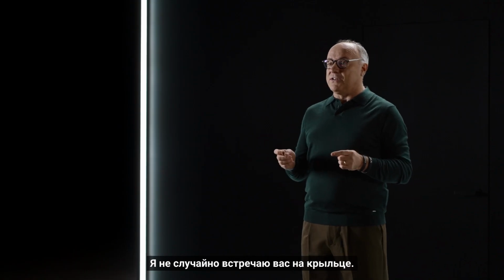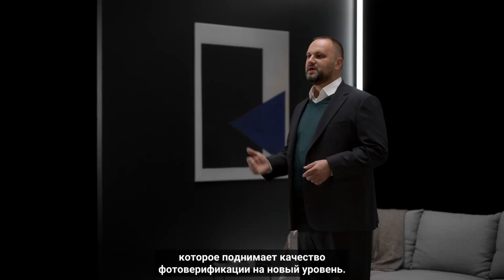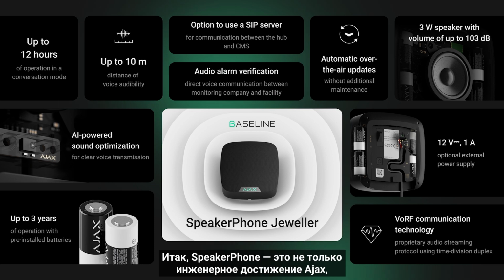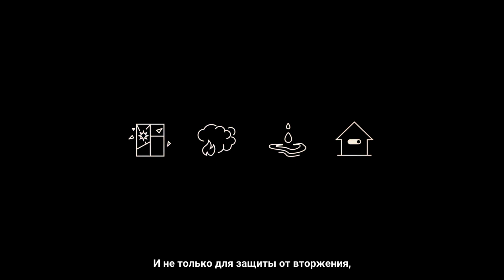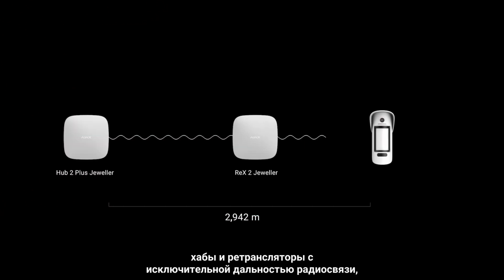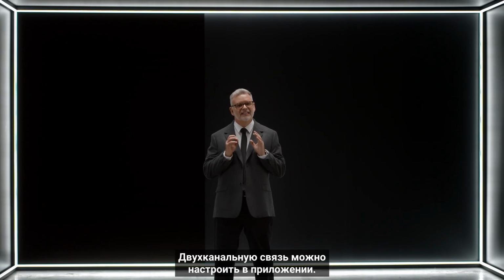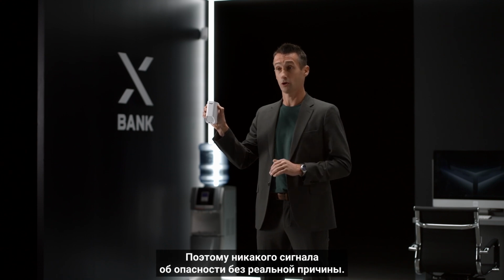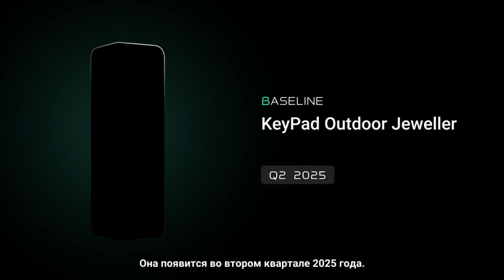Ajax Multiverse изнутри: Защита от вторжения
На презентации Ajax Special Event 2024 мы представили вторую вселенную Ajax: защита от вторжения. Эта категория нашего портфолио значительно расширилась и теперь включает ряд новых устройств безопасности, в том числе передовые датчики движения, новую клавиатуру, первый в истории Ajax голосовой модуль, датчик вибрации, новый модуль интеграции и централь с питанием от батареи. Разработанные для бескомпромиссной защиты, беспроводные и проводные системы защиты от вторжения Ajax соответствуют самым высоким отраслевым стандартам.

В этом блоке Ajax Special Event 2024 мы рассказываем о новых устройствах безопасности, сертификации и преимуществах нашей системы защиты от вторжения для партнеров и пользователей Ajax Systems.

Это официальный канал Ajax Systems. Мы производим беспроводные системы безопасности для дома и бизнеса, которые совершили революцию в индустрии. Наша миссия — сделать профессиональные охранные технологии ближе к людям. В продуктовой линейке десятки устройств: датчики движения, открытия, разбития стекла, протечки и пожарные, а также сирены, реле и умные розетки. Они позволяют Ajax одновременно выполнять задачи охранной сигнализации и системы умного дома.